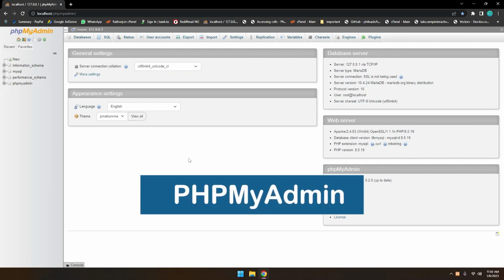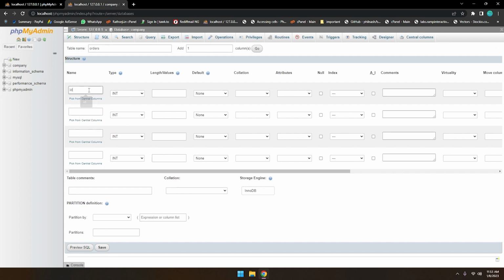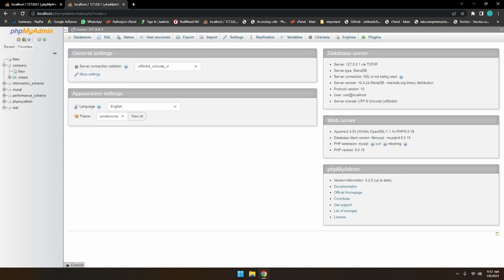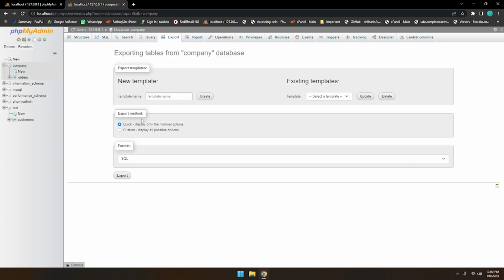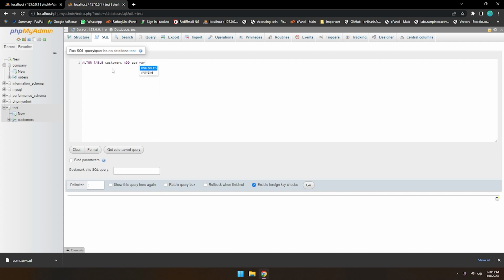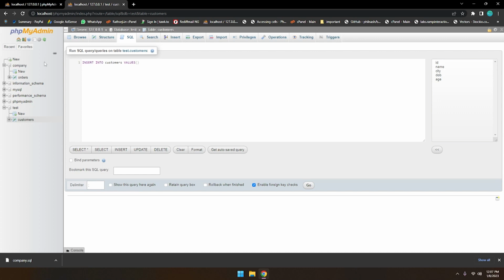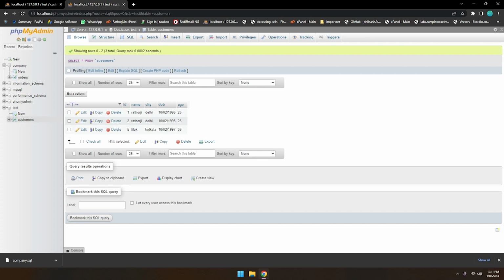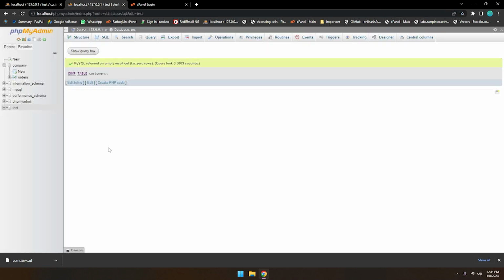PHPMyAdmin For beginers MySQL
In th is tutorial we will learn  PHPMyAdmin to perform action on MySQL for begineers.